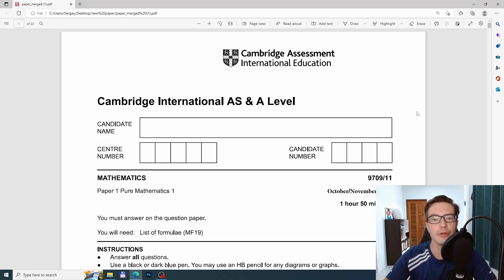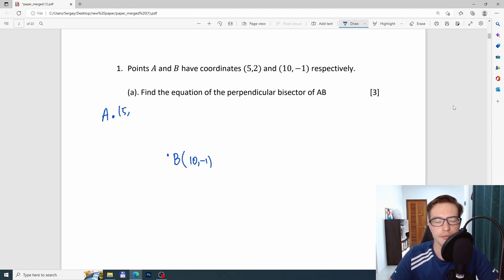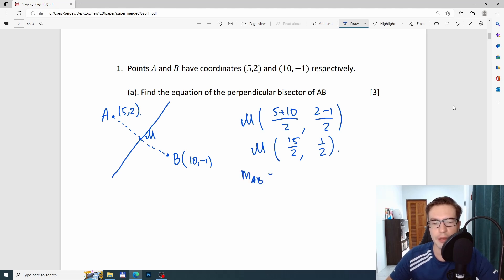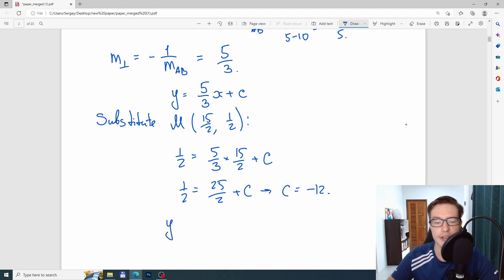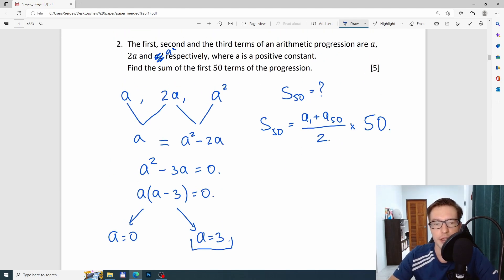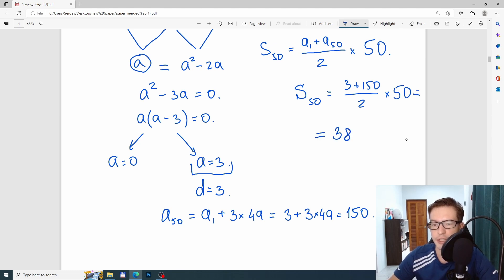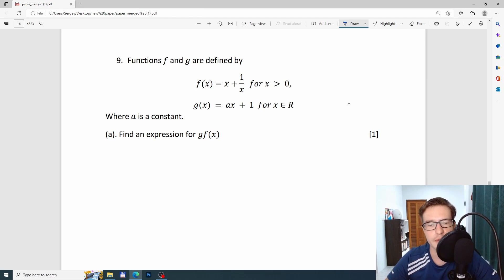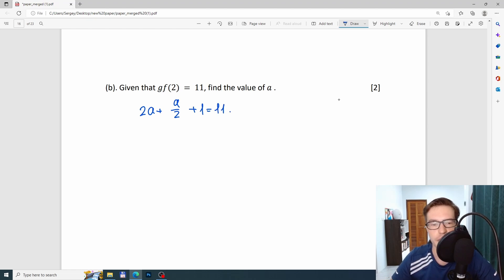9709/12/o/n/22 CAIE A&As level pure maths 1 paper from oct nov 22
A sneak peak at the most recent Cambridge A and As level mathematics exam from oct nov 2022 series.
Please note that the question paper and the mark scheme have not been published by Cambridge yet: this video is for those who have taken the exam and want to reflect on their answers and perhaps have a discussion about it.

I will be launching a platform for online A-level Mathematics courses this year.

Timestamps:
00:00 Intro
00:20 1(a)
02:28 1(b)
03:54 2
06:18 3(a)
07:41 3(b)
09:59 4
11:42 5(a)
13:00 5(b)
13:30 6(a)
15:04 6(b)
16:09 6(c)
17:37 7(a)
20:13 7(b)
21:46 8(a)
23:38 8(b)
24:51 9(a)
25:13 9(b)
25:44 10(a)
27:15 10(b)
28:35 10(c)
30:42 11(a)
31:54 11(b)
34:32 11(c)
36:53 Bye!